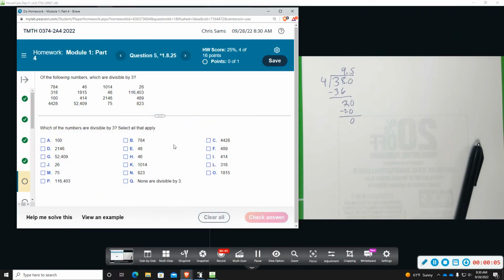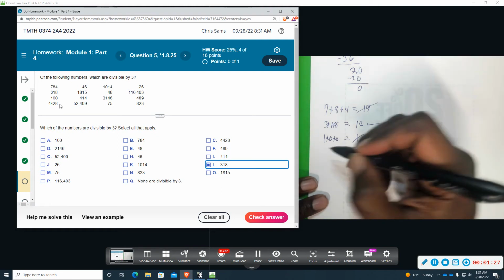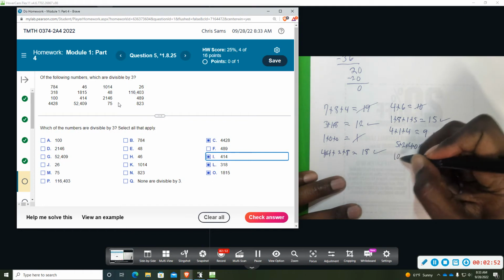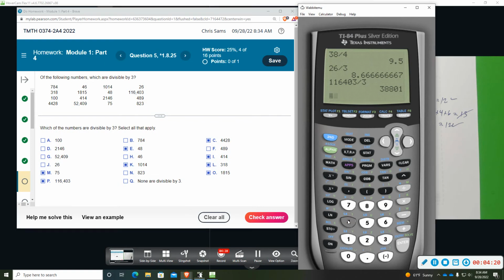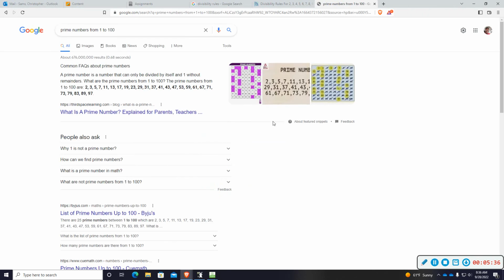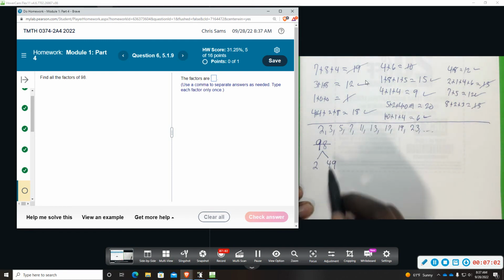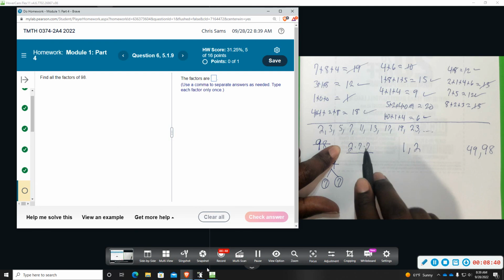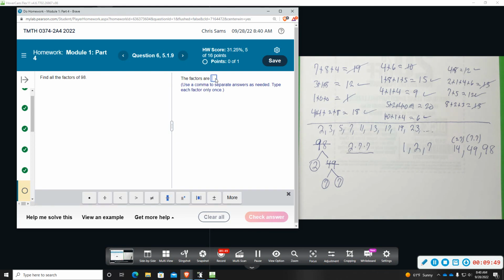Dmath Mod 1 4 5,6